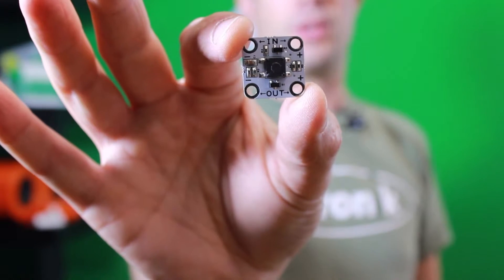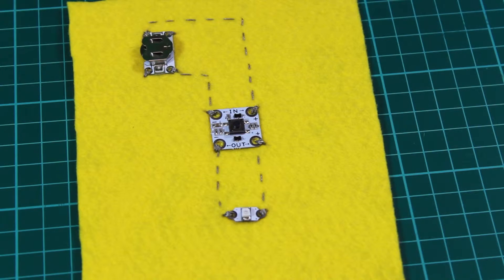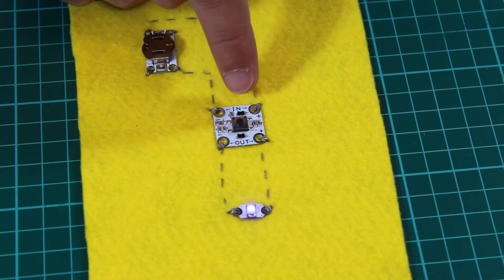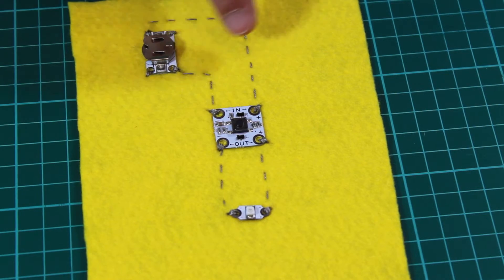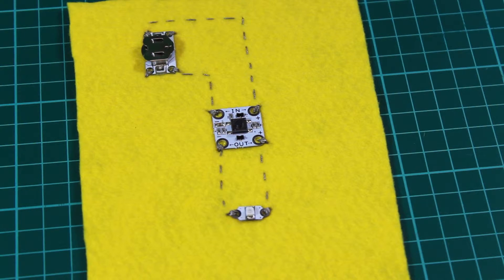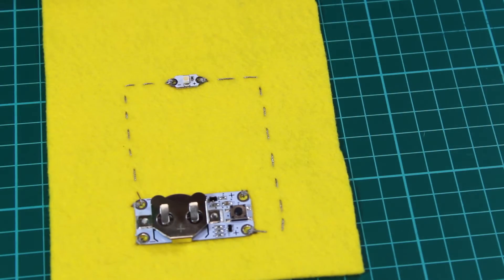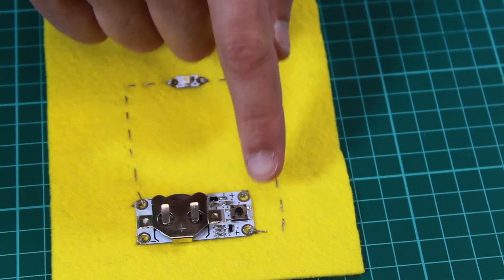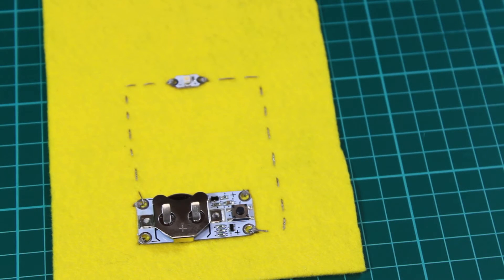Electro-Fashion Sewable Latching Switch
Sometimes you need a latching switch for your e-textile or wearable project, so we developed the Electro-Fashion latching push on push off switch.

Simple to integrate into a circuit, and available as either a standalone switch or with built in power board.